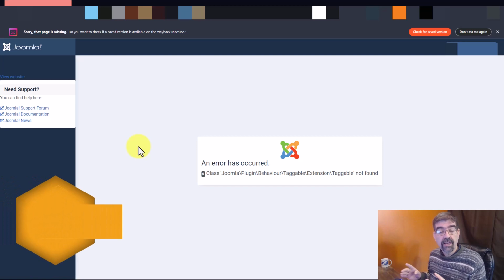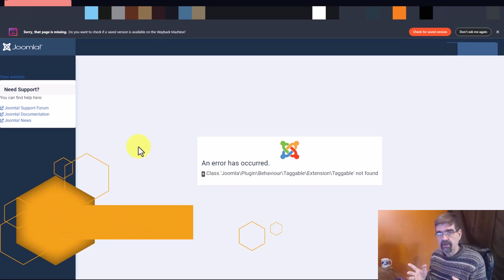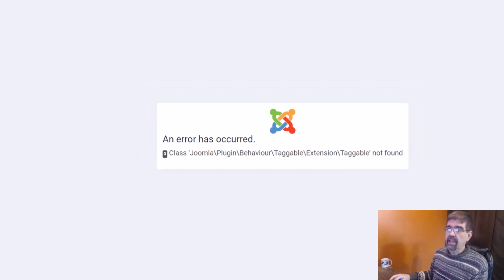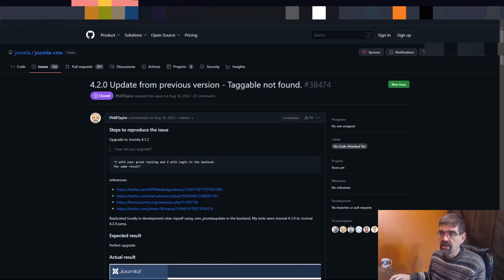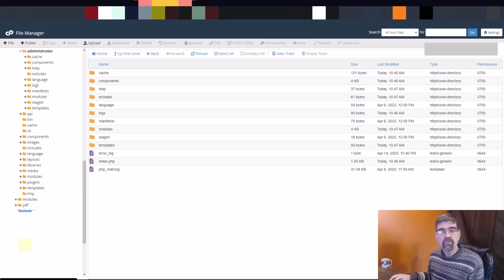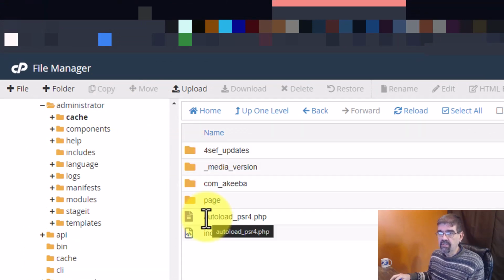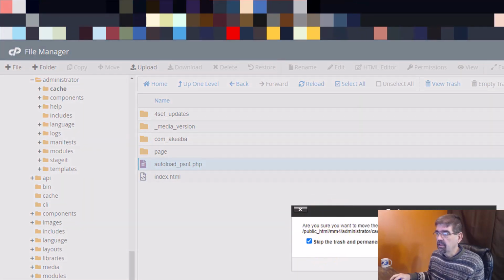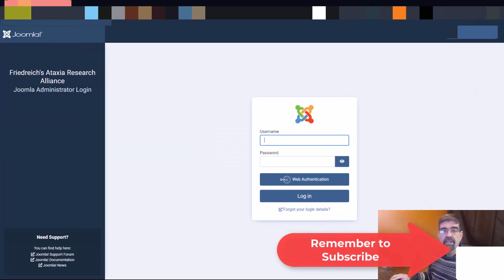Class 'Joomla Plugin Behaviour Taggable Extension Taggable' not found Joomla 4 Migration Error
If you are getting the "Class 'Joomla\Plugin\Behaviour\Taggable\Extension\Taggable' not found" error after migrating your Joomla 3 site to Joomla 4, this video shows you a possible fix.